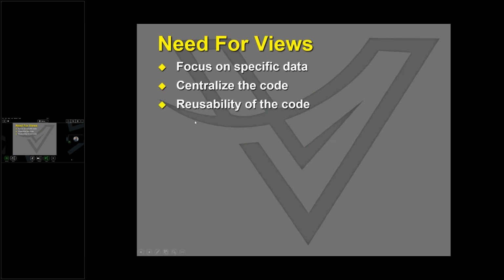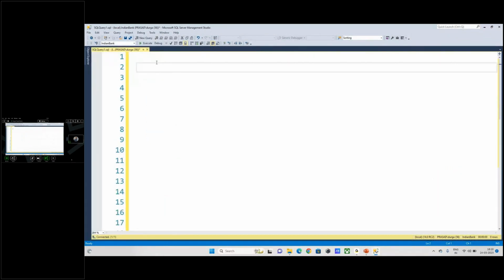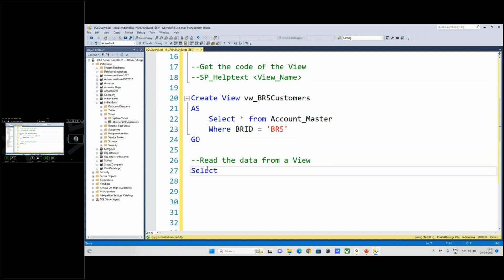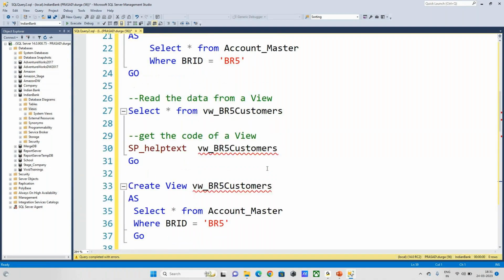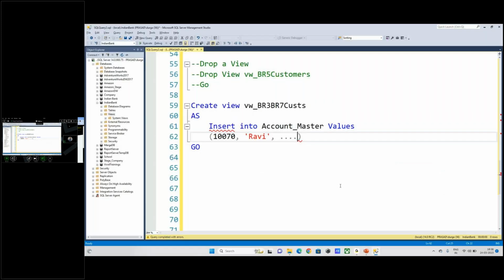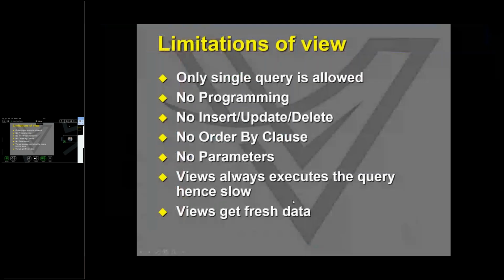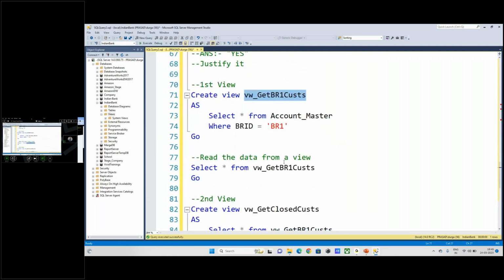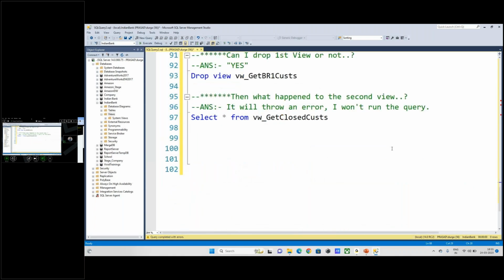SQL SERVER views and indexed views part(2)